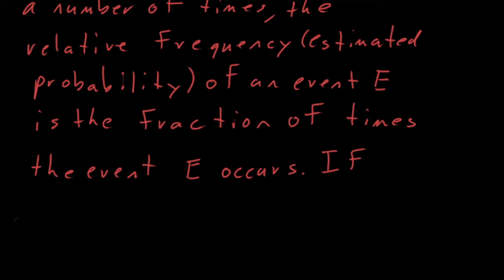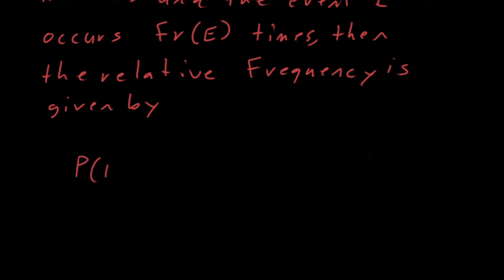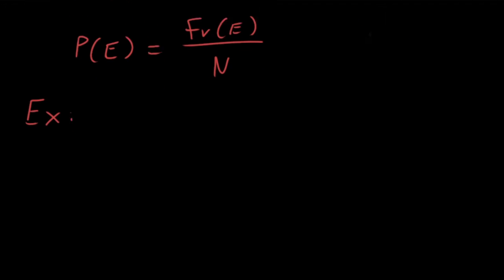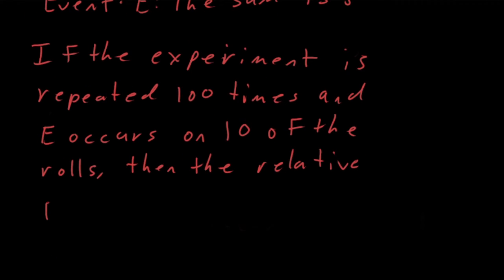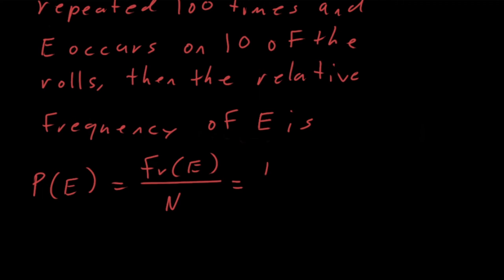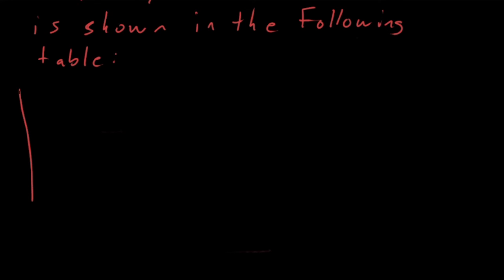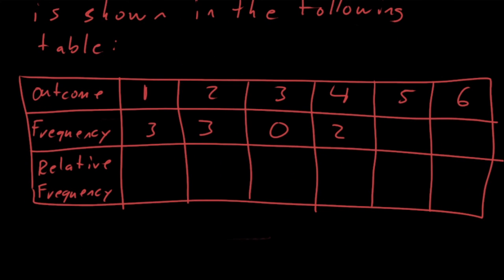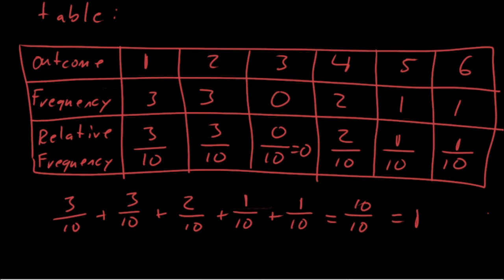Relative Frequency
This covers Relative Frequency.